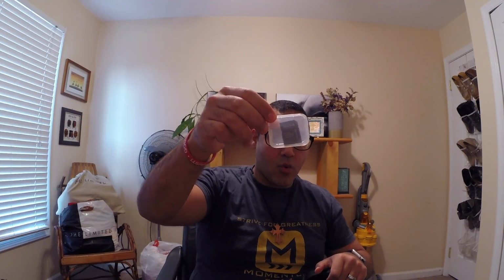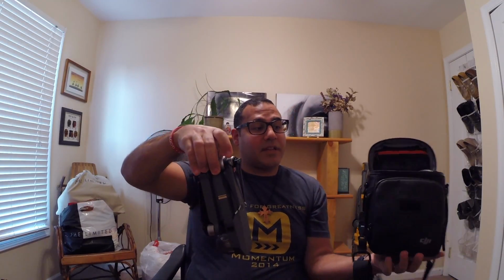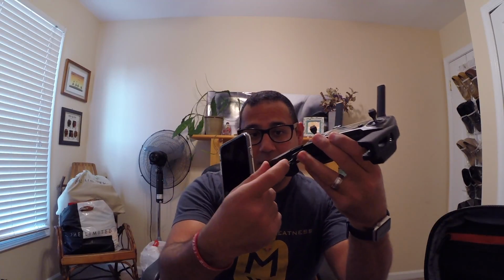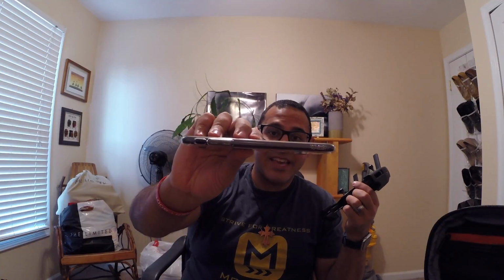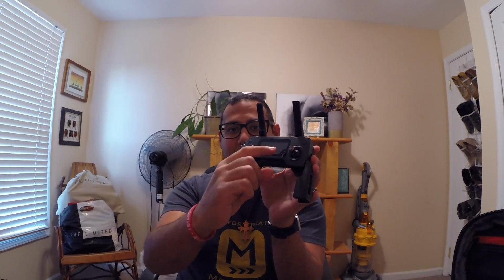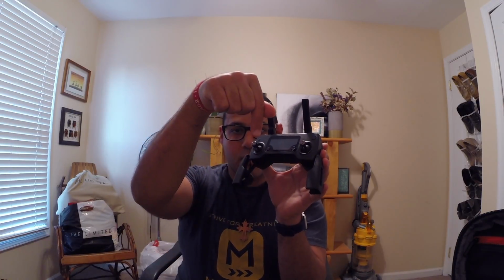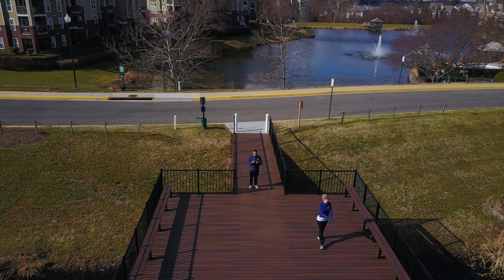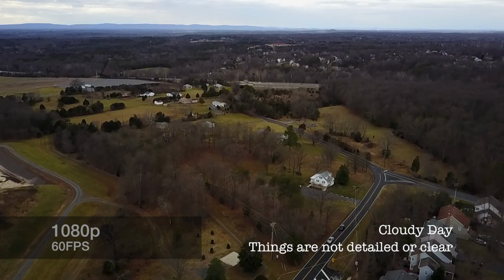DJI Mavic Pro 1st Impressions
Here are my first impressions & footage of the DJI Mavic Pro